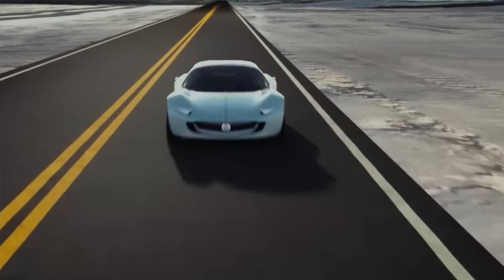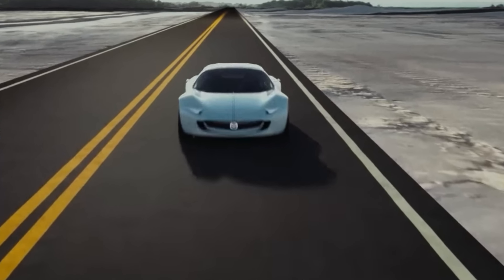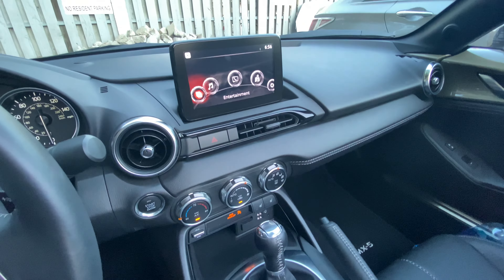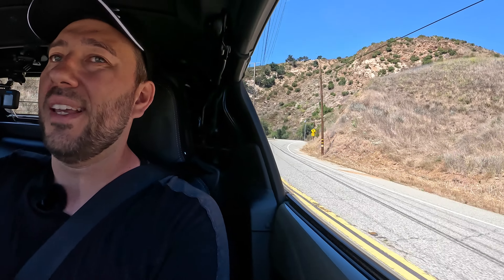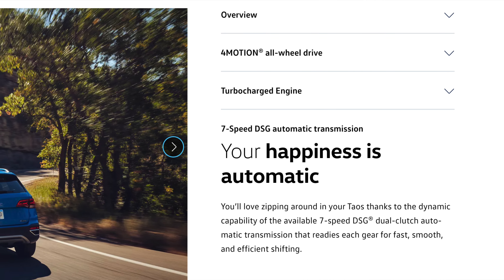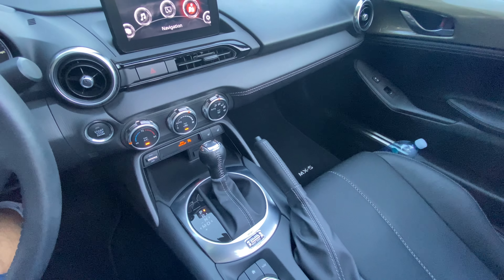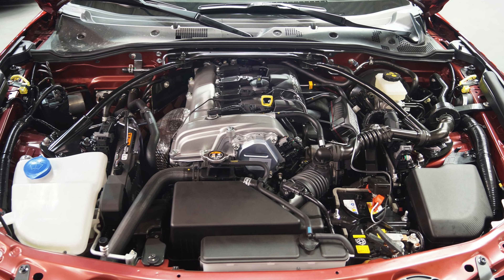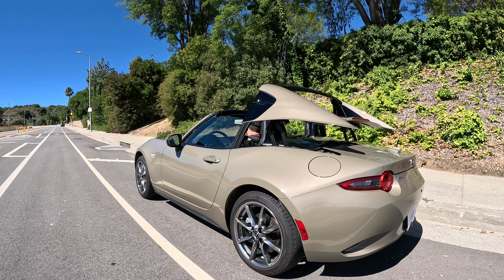Don't Screw Up 2024 Mazda MX-5 Miata. 4 Features Must Keep!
In this video, I am taking a look at 4 Must-Keep Features in the upcoming 2024 Mazda MX-5 Miata . From the updated infotainment system to the all-new engine, this is one hot sports car I hope they don't screw up